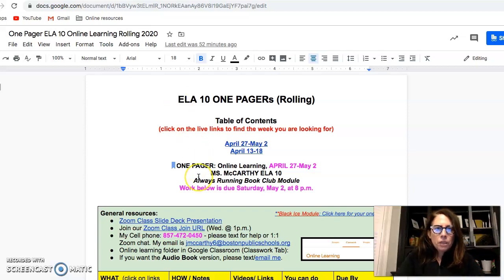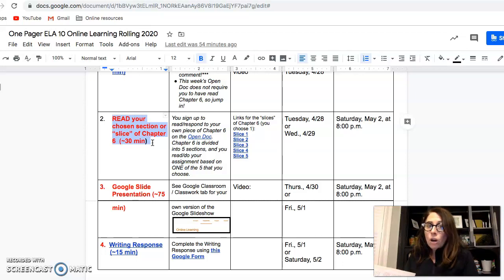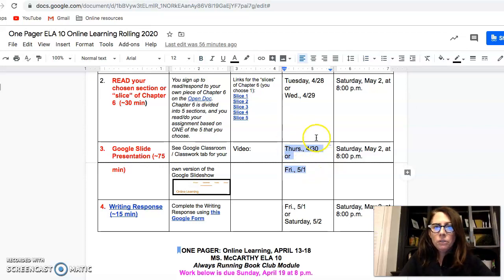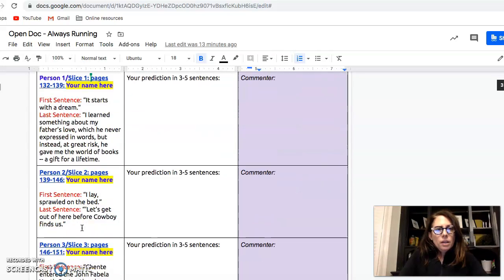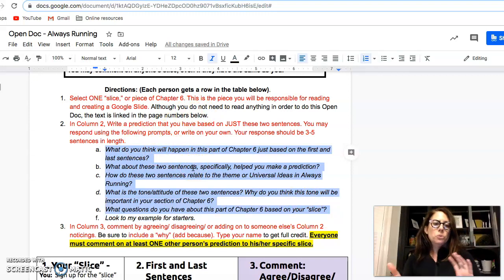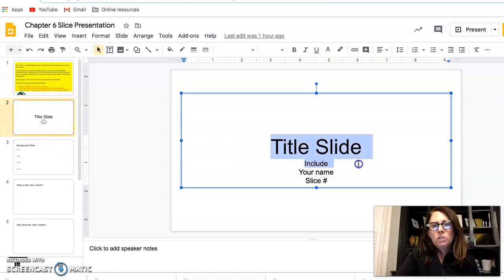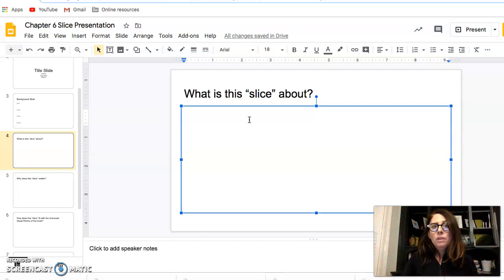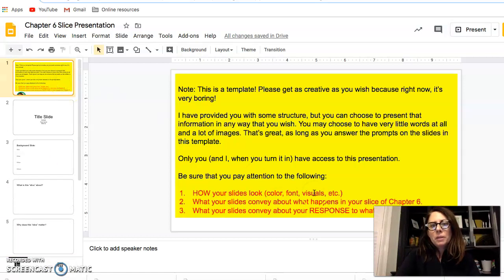Week of April 27th work explained